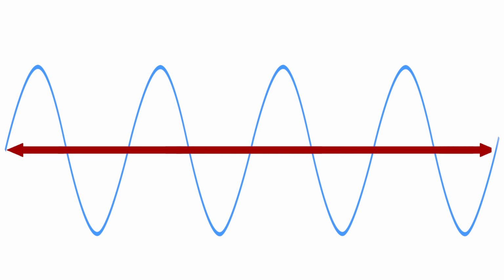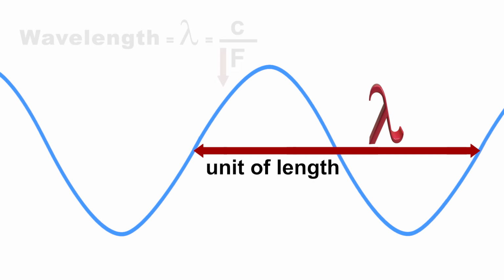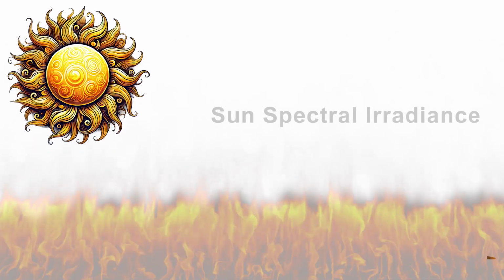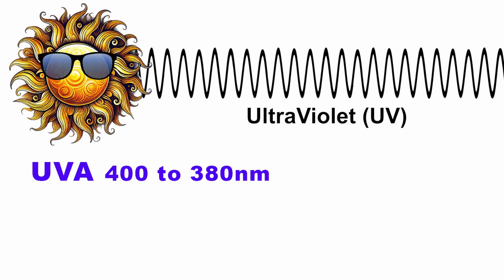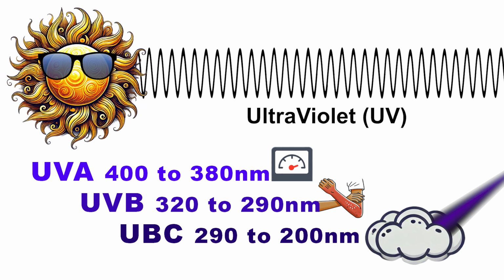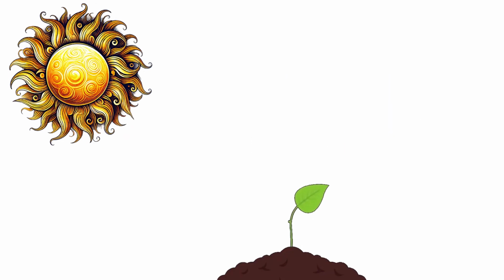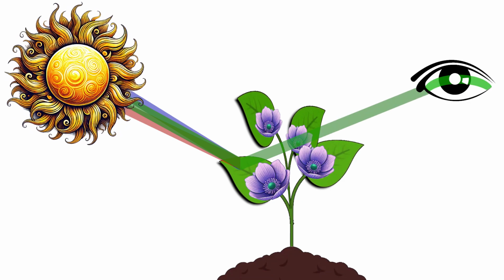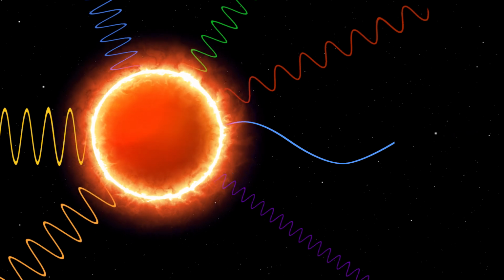Mysteries of Light and Wavelength Revealed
Wavelength explained, starting with the sun and all the wavelengths of energy that it creates. What is a wavelength? How is it measured? How does it relate to Frequency? What is UV? We will explain all of these in simple, progressive terms - wavelength basics - with lots of examples that are easy to understand!

Steve's Stupendous Science Videos mission is to provide a spark of awe and curiosity in eager minds about the world around them. To turn on their critical thinking switch, ask questions about how things are and delight in the answers.

CHAPTERS
0:00 Introduction
0:27 The Sun
0:56 Frequency and Wavelength
1:54 Sun Spectrum
2:46 Origin of Life
3:13 Photosynthesis
3:33 Animals and Vitamin D
3:56 Summary

The sun's energy is equivalent to 2 billion of the biggest nuclear bombs exploding every second. The massive nuclear fusion reactions generate a barrage of electromagnetic radiation in every direction. This radiation comes in waves that look like sine waves, varying in frequency and wavelength.

Discover how these sine waves define the sun's radiation, from the invisible infrared to the visible spectrum and even the ultraviolet rays responsible for sunburns. Learn about the role of UV light in the origin of life on Earth and how green plants use photosynthesis to generate energy, reflecting green light due to chlorophyll. Find out why sunlight is crucial for vitamin D synthesis in animals and us, and how the sun's varied wavelengths sustain life on the planet.

As you will hear, they provided top quality audio with deep musical complexity, variety and so easy to find the right segments.

Stock footage provided by Pexels and Videezy.
Broll by Videezy!